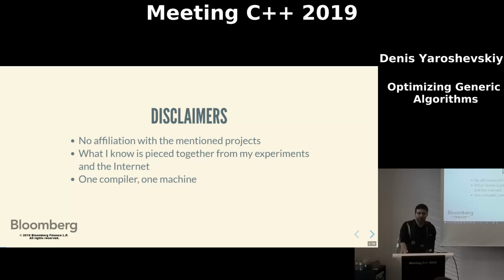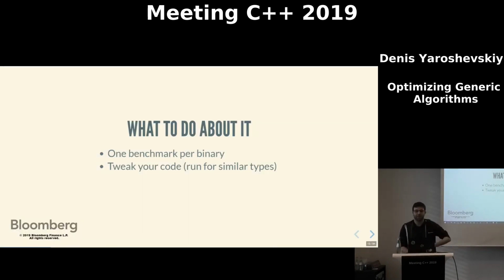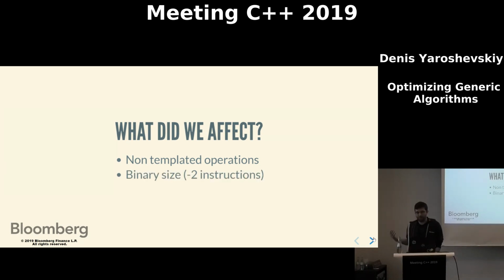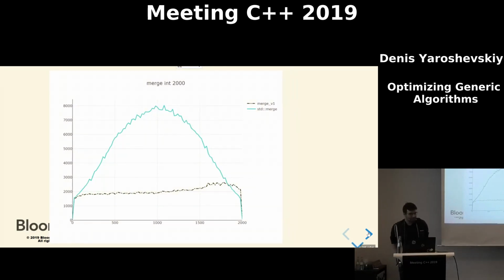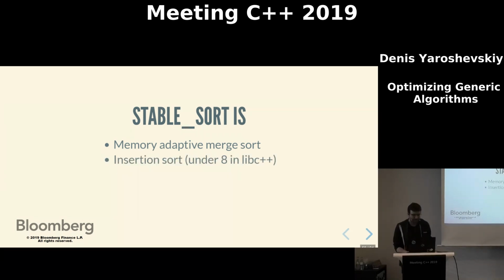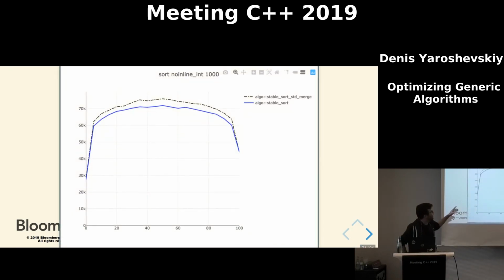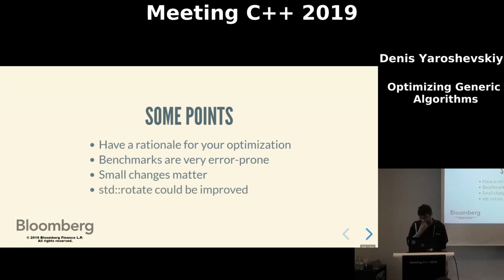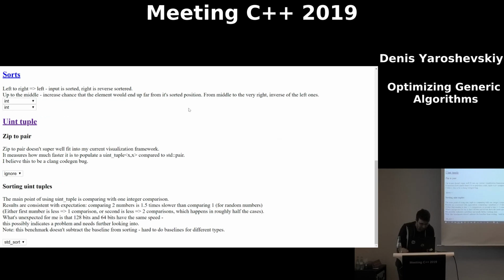[noise filtered] Optimizing Generic Algorithms - Denis Yaroshevskiy - Meeting C++ 2019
less noisy version. Optimizing Generic Algorithms - Denis Yaroshevskiy - Meeting C++ 2019